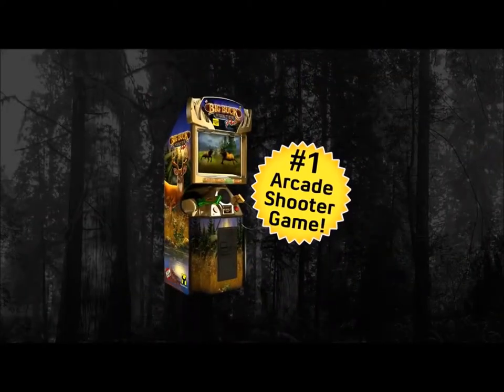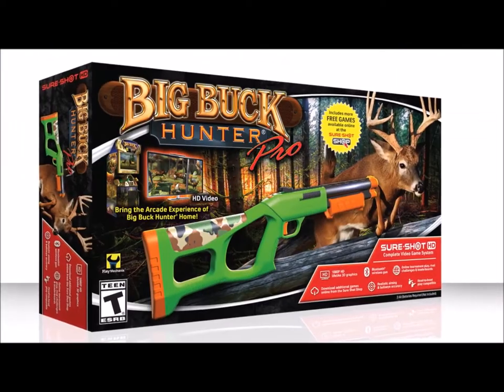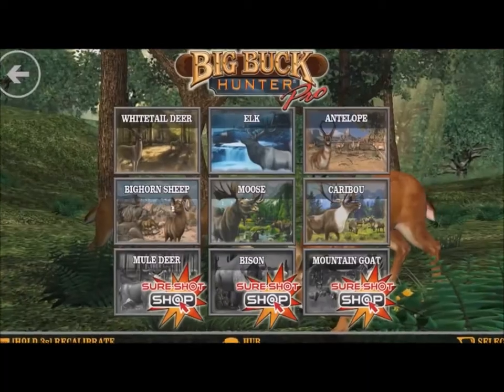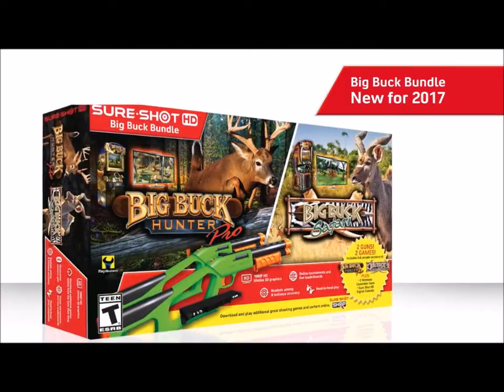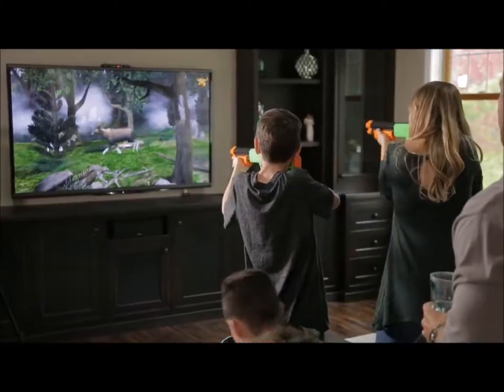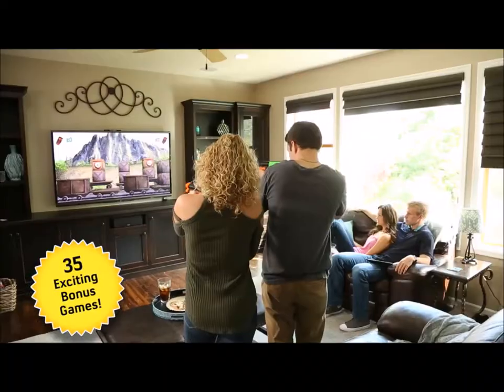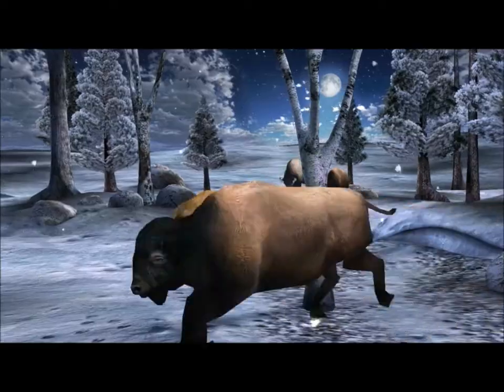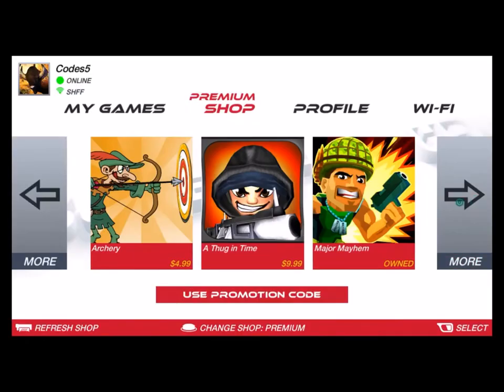Sure Shot HD Big Buck Bundle Trailer But Every Time They Say "Buck," It Gets Faster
It's exactly what the title says. Really hoping Safari Outback comes out soon!